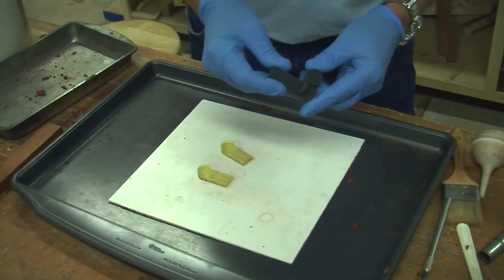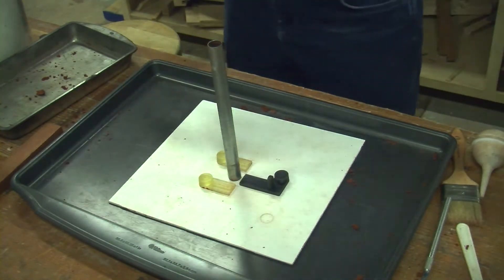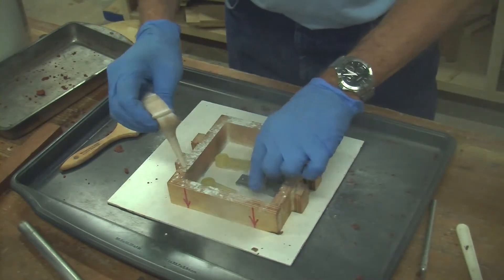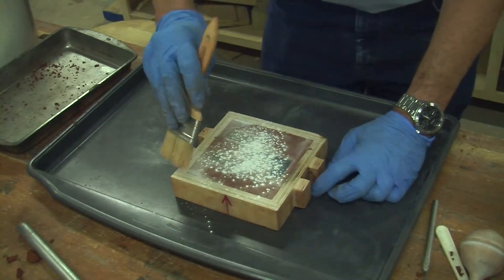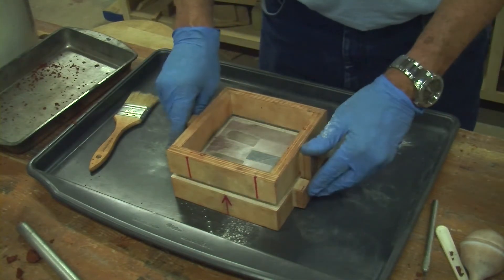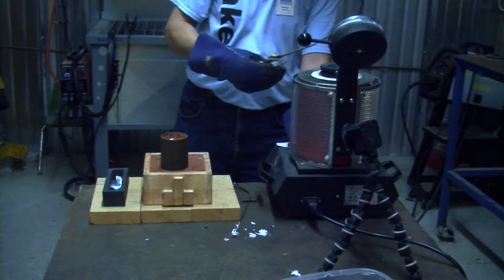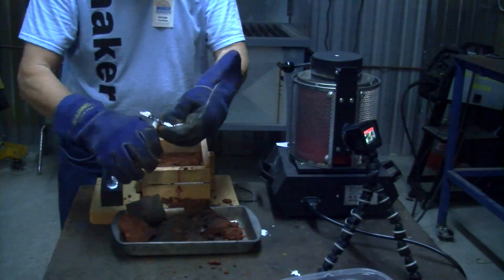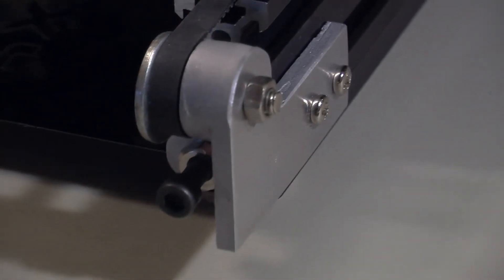Metal Casting with 3D Models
Demonstration of using 3D printed model to make metal castings using sand.